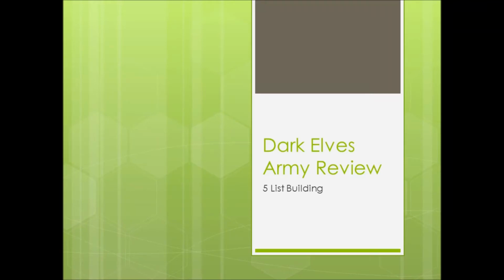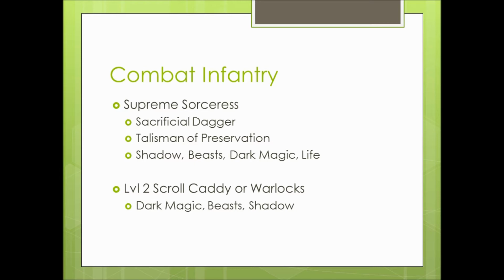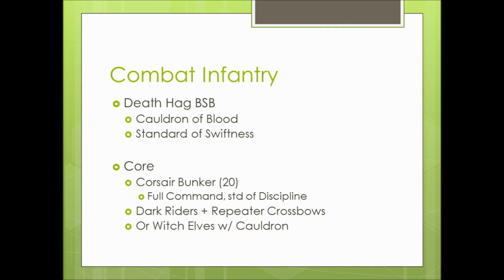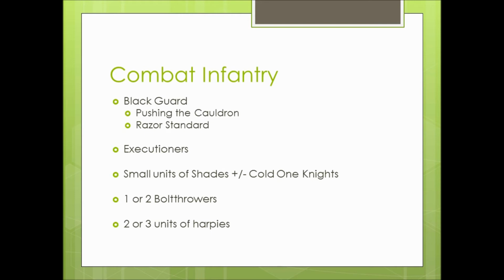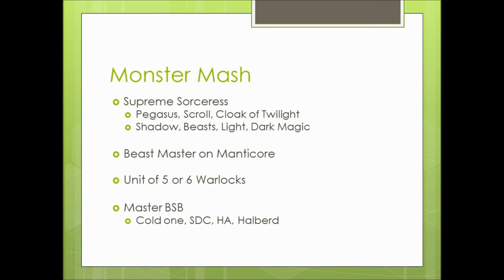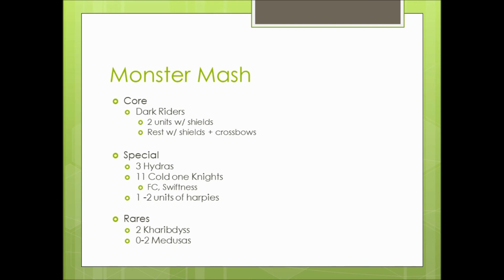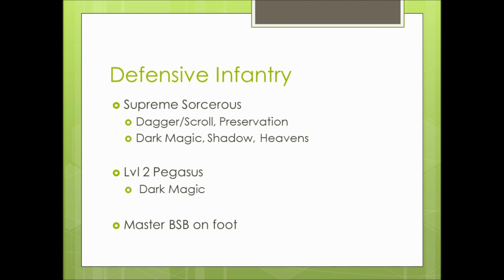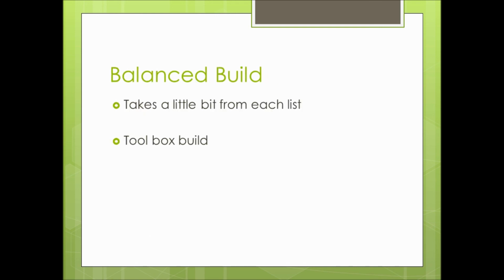Dark Elves Army Review Lists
A brief look at some potential builds coming out of the new Dark Elves book.